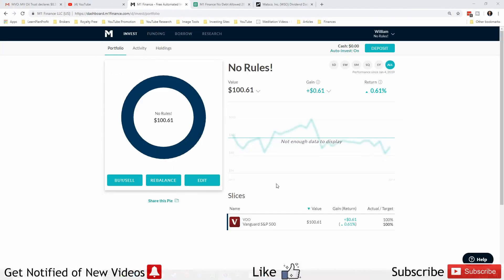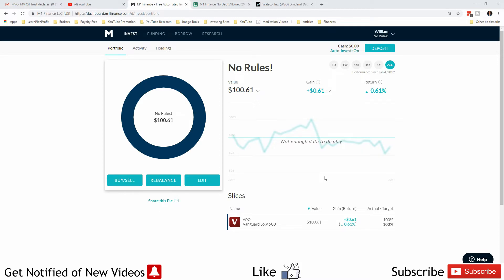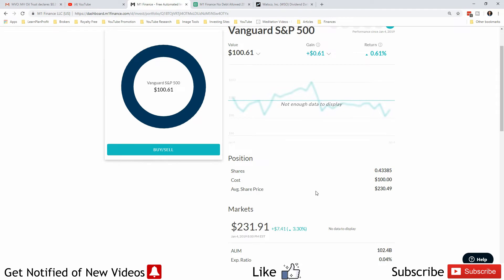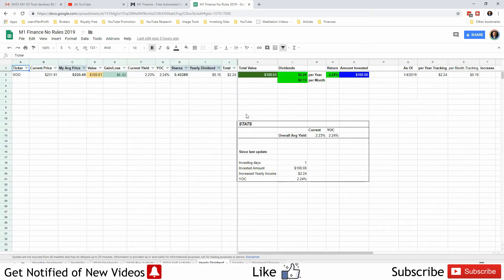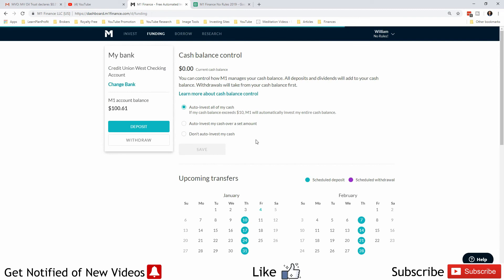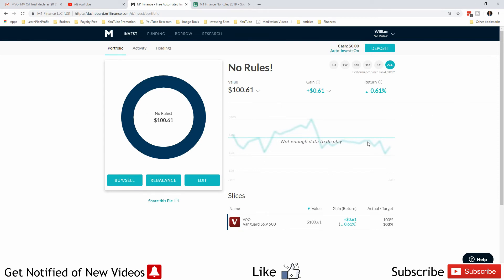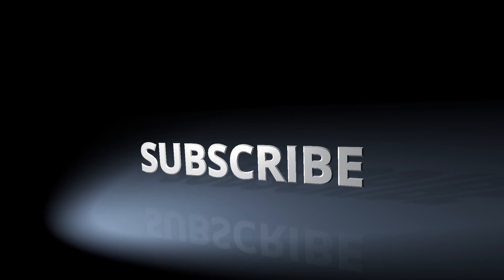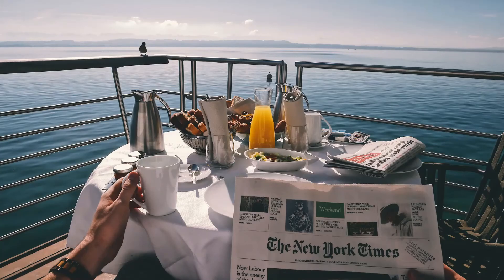M1 Finance No Rules! Portfolio Update 1-4-2019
M1 Finance No Rules! Portfolio Update 1-4-2019 // It's Friday and time for the M1 Finance No Rules! Portfolio Update again!  The stock market rallied good today.  How did your portfolio do?

I apologize for the portfolio updates being so late.  I got very behind schedule and making and creating these takes 5-8 hours and I always underestimate the amount of time it takes.

Next week my work schedule changes, so all portfolio updates will be out by Sunday of each week at the latest.  I will try to spread them out between Friday, Saturday, and Sunday.

I hope all your portfolios are doing great. Keep that long-term mindset and keep investing!
If your new to the community, my channel is all about investing in the stock market, specifically dividend investing with a side of growth. Join me on my journey to financial freedom. I also do experimental portfolios to see what happens and to keep it entertaining. I put videos out every Friday.

If you want a solid beginner portfolio, I created this well diversified one for those getting started in investing

If you want to start your own M1 Finance portfolio and want a free $10 ($25 in Jan. 2019), please consider using my link and we will both get rewarded!

If you want to start a Robinhood account, again please consider using my link and we both will get a free stock!